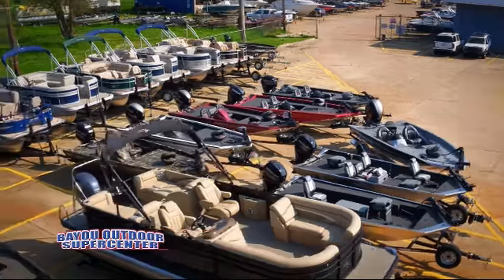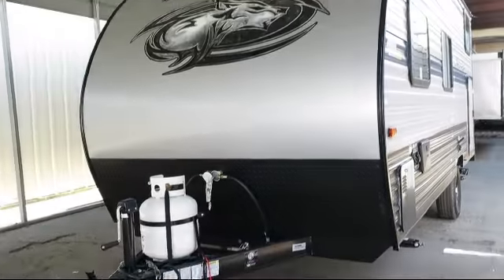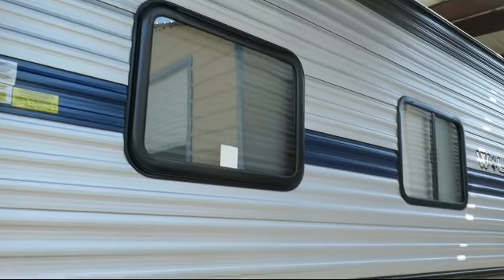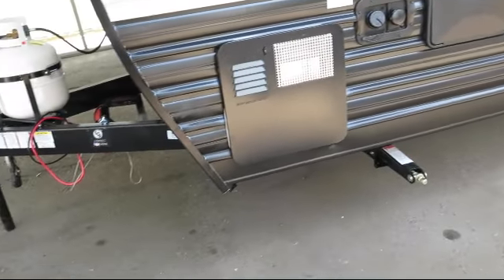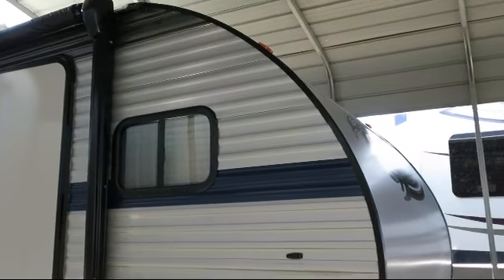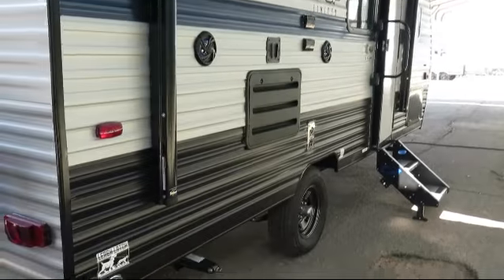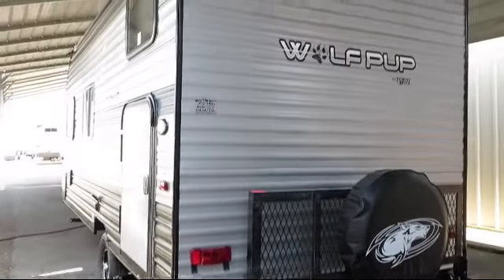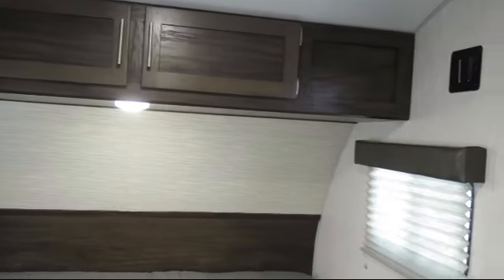2020 Forest River Cherokee Wolf Pup 16BHS For Sale In Bossier City Near Shreveport, Louisiana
2020 Forest River Cherokee Wolf Pup 16BHS Stock Number: 21773 Vin:21773

Bayou Outdoor
1800 Barksdale Blvd.